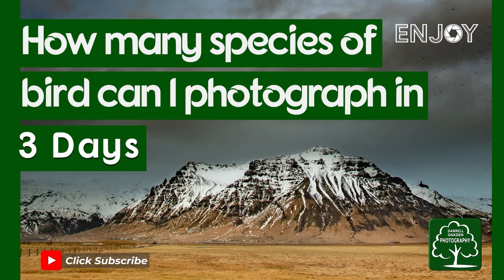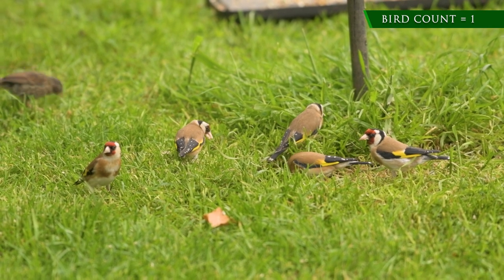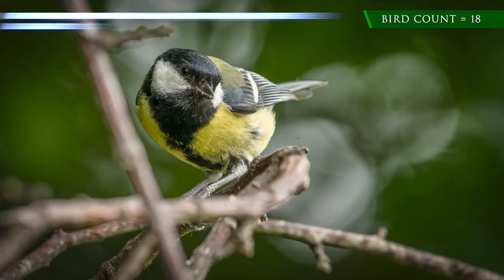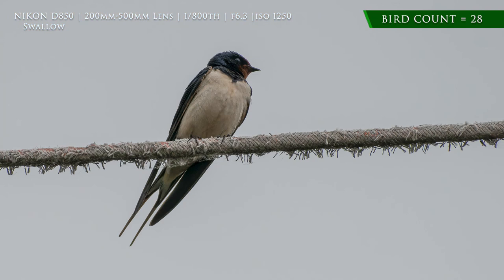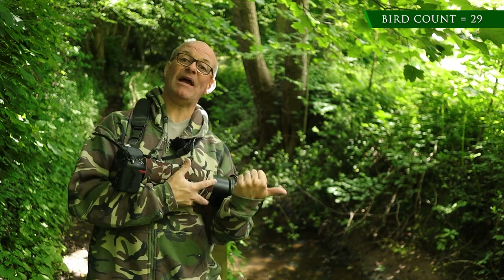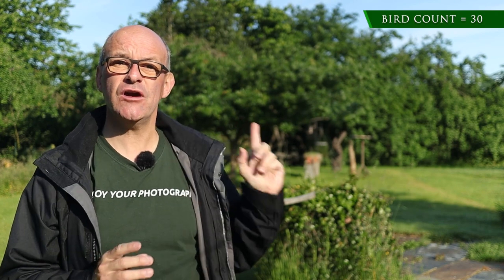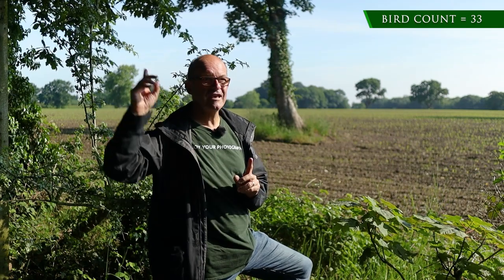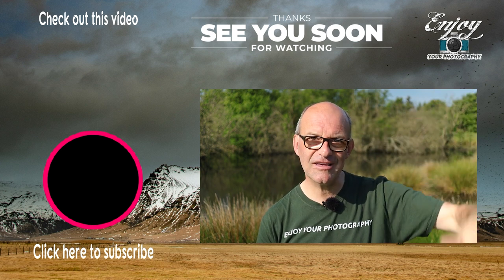Challenge - How many species of birds can I photograph in 3 days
In this video I re-visit a challenge that I set myself  for the previous two years. I gave myself three days to photograph as many species of birds that I could. Last year I managed to photograph 34 different species. Watch to the end to find out how many I photographed this year.

I fall, Showed me how to heal, Best kept secrets, Evenings
Music from YouTube Studio:
Wishful thinking

In this video Darrell Oakden sets himself a challenge photograph as many species as he could in 3 days.